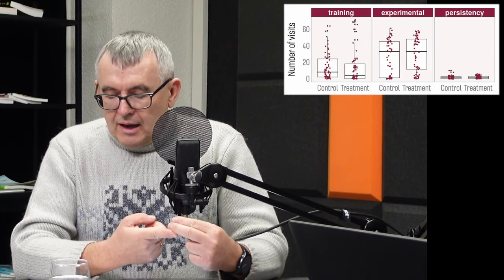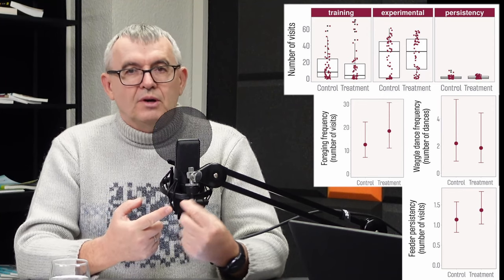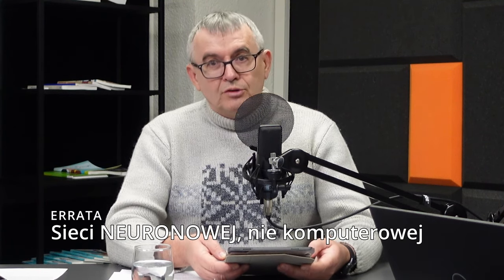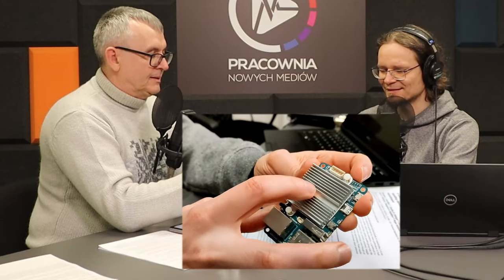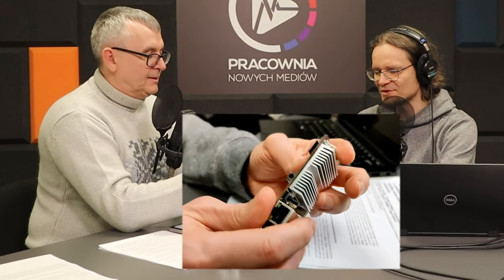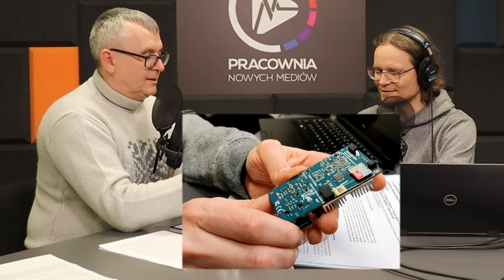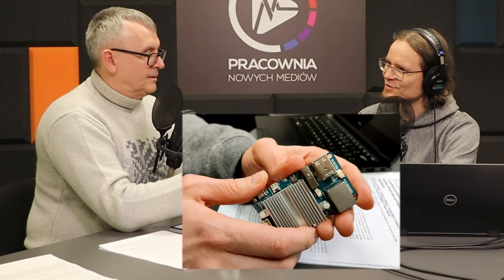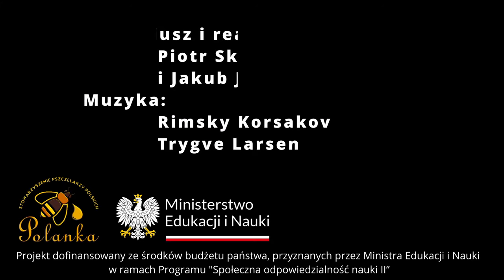015 - Środki na komary a zapylacze, uczenie maszynowe w pszczelarstwie, książki o apiterapii.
Polanka TV - Pszczele Wieści - o przyrodzie naukowo 015

1. 02:30 Ulatniający się insektycyd pyretroidowy z urządzenia odstraszającego komary nie wpływa na żerowanie i rekrutację pszczół miodnych
2. 13:35 Techniki uczenia maszynowego i wizji komputerowej w aplikacjach do ciągłego monitorowania uli: przegląd
3. 30:50 Analiza książek na temat apiterapii pod kątem zaleceń dotyczących nowotworów i porównanie ich wynikami badań klinicznych przedstawionymi w literaturze.

Źródła:

ad 1: Margaret J Couvillon, Bradley D Ohlinger, Connor Bizon, Lindsay E Johnson, Laura C McHenry, Benjamin E McMillan, Roger Schürch, A volatilized pyrethroid insecticide from a mosquito repelling device does not impact honey bee foraging and recruitment, Journal of Insect Science, Volume 23, Issue 6, November 2023, 11,
ad 2: Bilik, S., Zemcík, T., Kratochvíla, L., Ricanek, D., Horák, K., & Richter, M. (2022). Machine learning and computer vision techniques in continuous beehive monitoring applications: A survey. Computers and Electronics in Agriculture.
ad 3: Münstedt K, Männle H. Bee products and their role in cancer prevention and treatment. Complement Ther Med. 2020 Jun;51:102390. doi: 10.1016/j.ctim.2020.102390. Epub 2020 May 1. PMID: 32507447.

W intro wykorzystano materiały filmowe z publikacji: Siefert, P., Hota, R., Ramesh, V., Grünewald, B. Chronic within-hive video recordings detect altered nursing behaviour and retarded larval development of neonicotinoid treated honey bees. Sci. Rep. 10, 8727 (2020) DOI: 10.1038/s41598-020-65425-y

Projekt dofinansowany ze środków budżetu państwa, przyznanych przez Ministra Edukacji i Nauki w ramach Programu „Społeczna odpowiedzialność nauki II”